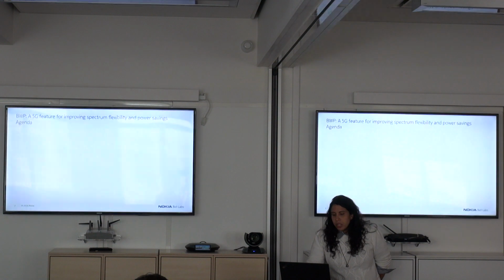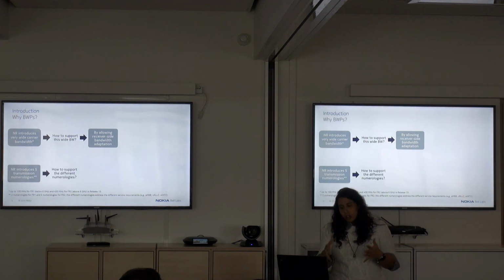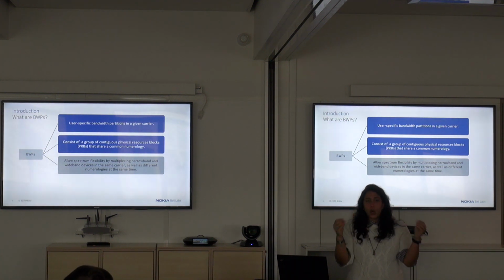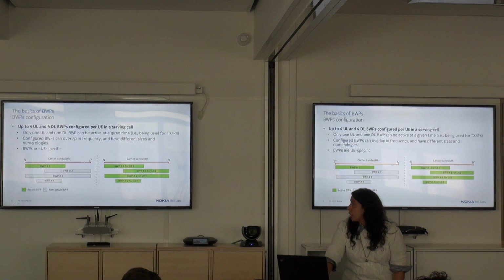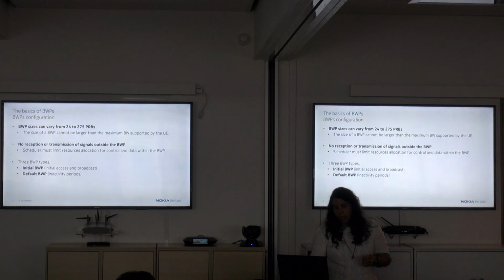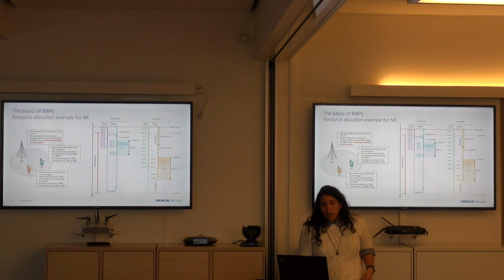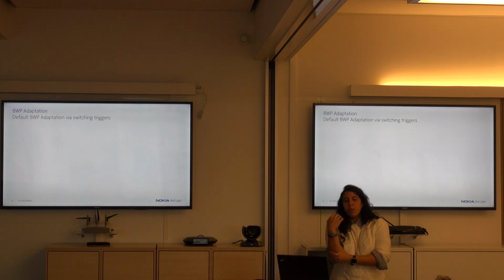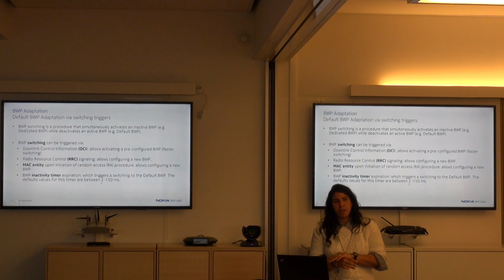BandWidth Part (BWP): A 5G feature for improving spectrum flexibility and power savings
By Andrea Marcano (Nokia Bell Labs France) - 2020, Jan. 29th.

Abstract:
Bandwidth Part (BWP) is a feature introduced in 3GPP Release 15 as part of the standard for 5G New Radio (NR). The introduction of BWPs was driven by two factors: spectrum usage flexibility and power saving for the user equipment (UE). Through spectrum flexibility the carrier bandwidth and numerology in which a UE operates can be dynamically configured, thus allowing the network to simultaneously serve UEs with different service requirements (e.g., eMMB and mMTC). Furthermore, such flexibility allows UEs to monitor a bandwidth narrower than the actual carrier bandwidth, which allows for power saving. This talk focuses on the basic aspects of BWPs, it’s configuration, and some of the already identified challenges that come with its implementation. For the latter, simulation results are presented to better illustrate the advantages and disadvantages of using BWPs.

Bio:
Andrea Marcano is currently working as a Research Engineer for Nokia Bell Labs France. She is part of a standardization research group focusing on radio interface architecture and protocols, where her work centers on Radio Resource Management; she has been working with BWPs since 2018.